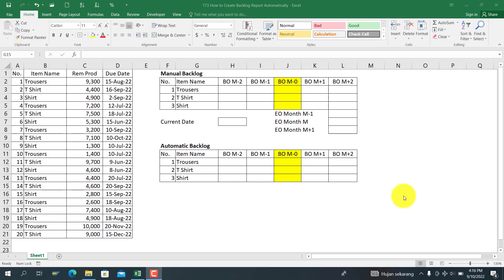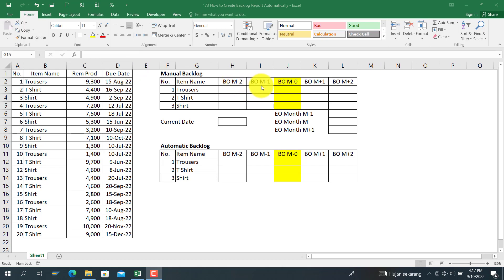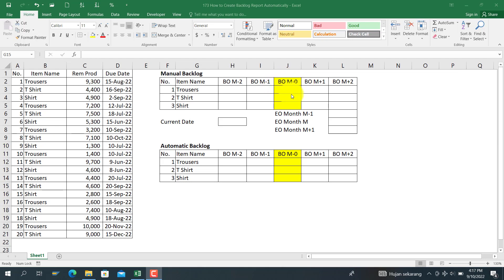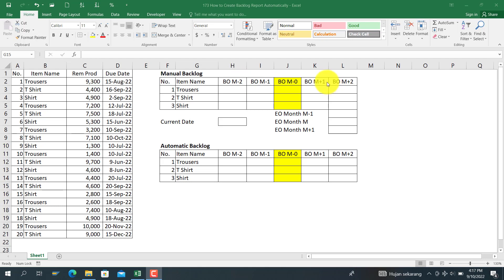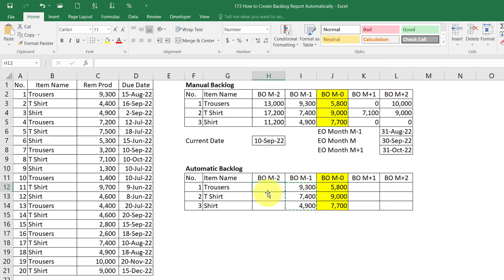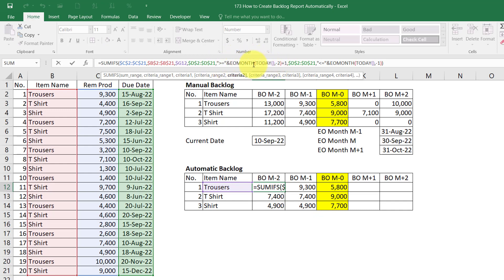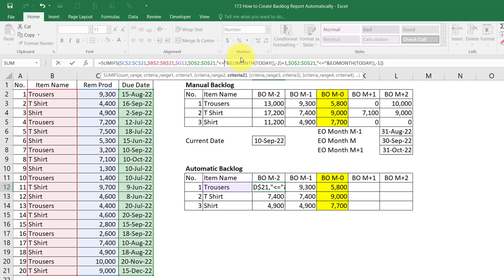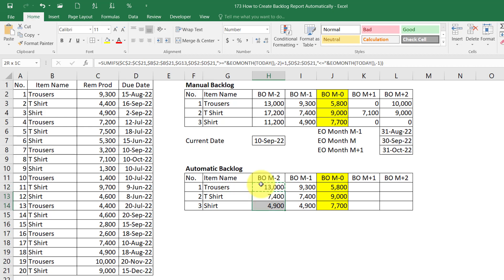How to Create Backlog Report Automatically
On this video I am using combination Emonth and today() function to create logical backlog due date resume for current Month, last month, and next month. Herewith the combination I used:
1. Last Month Period due more than and equals to eomonth(today(),-2) +1 and less than eomonth(today(),0)+1
2, Current Month Period due more than and equals to eomonth(today(),-1)+1 and less than and equals to eomonth(today(),0)
3. Next Month Period due more than and equals to eomonth(today(),0)+1 and less than and equals to eomonth(today(),1)

These are top 5 videos of @ambarilhamchannel when this video is being uploaded:

God Willing, I will answer it on the next video.

Wassalamu'alaikum Warohmatullahi Wabarokatuh